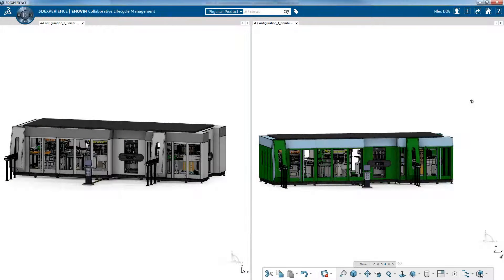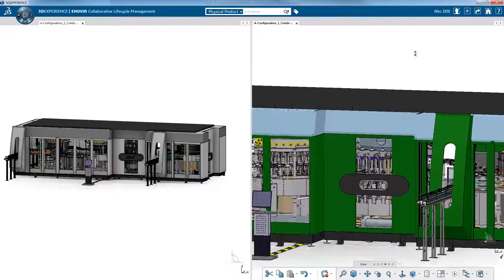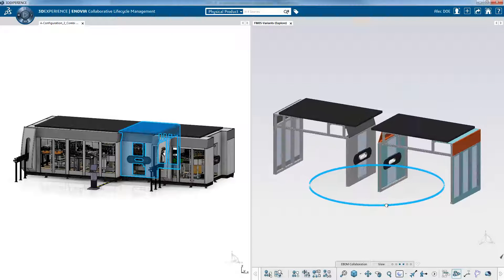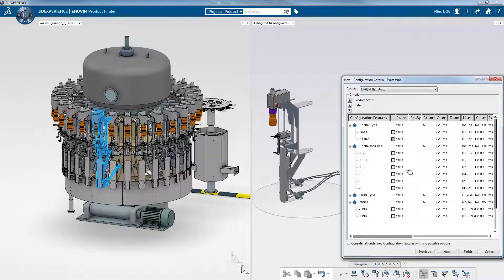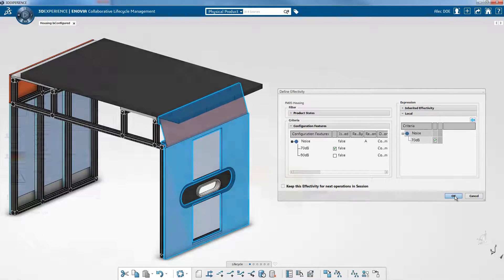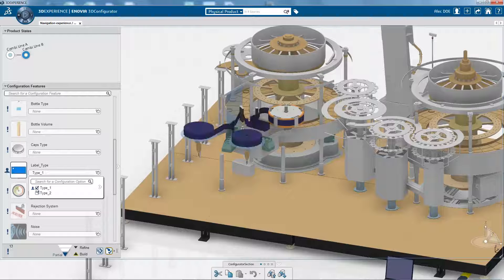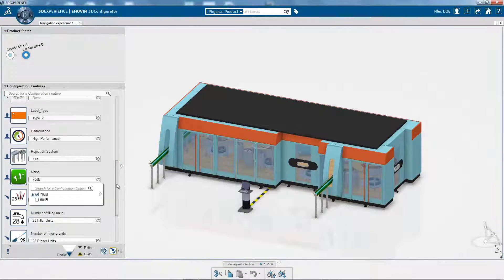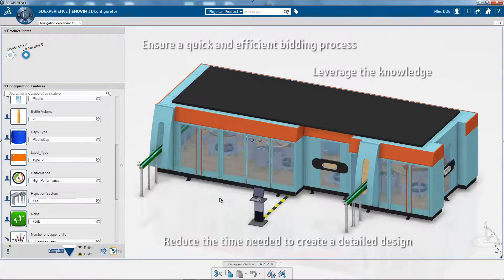Wettbewerbsvorteile durch funktionsstarkes Konfigurationsmanagement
Wer wettbewerbsfähig bleiben will, muss innovative Produkte entwickeln, konstruieren und produzieren, die dem Bedarf der Kunden gerecht werden, ohne die Entwicklungskosten nach oben zu treiben oder die Teileanzahl ausufern zu lassen. Das Erfolgsrezept für mehr Innovation und höhere Geschwindigkeit heißt Modularität. Simple Solution Selection auf der 3DEXPERIENCE Plattform ist ein spezielles Konfigurationswerkzeug für einen schnellen, sicheren und optimierten Angebotsprozess. Sie ist die Antwort auf die ständige Herausforderung, eine größere Produktvielfalt anbieten und gleichzeitig die damit verbundenen Kosten minimieren zu müssen.

Das Video in englischer Sprache zeigt die Vorteile auf:
- Vertriebskonfiguration ermöglicht schnelle und sichere Angebote
- Effektive Nutzung von Informationen
- Größere Produktvielfalt bei einer geringeren Zahl erforderlicher Teile